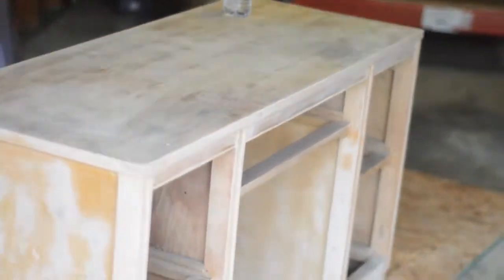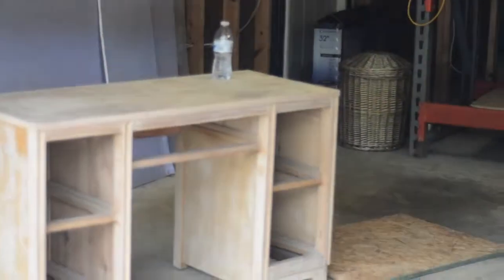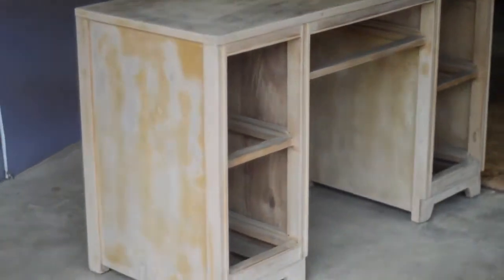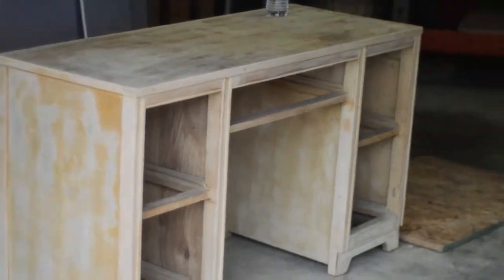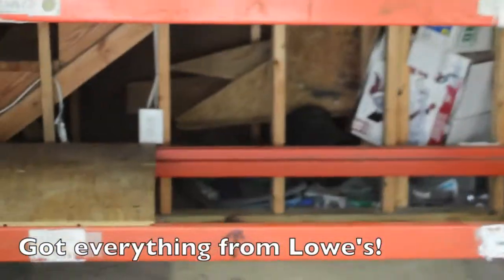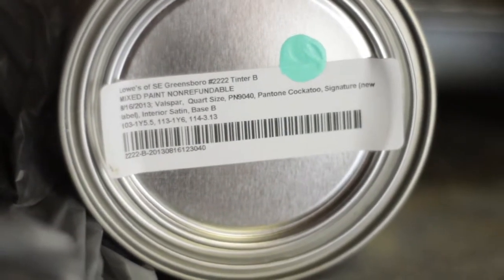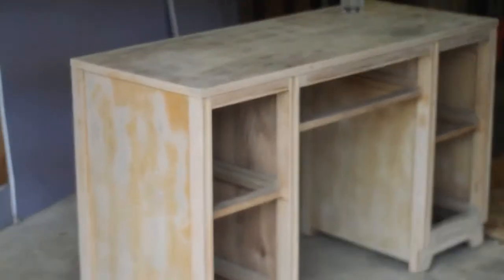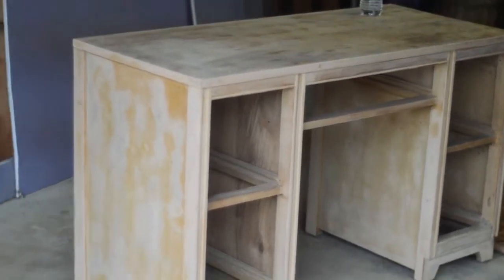DIY | Vintage Vanity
HEY YOU!! HEY!! :)

Hope everyone is having an awesome day/night!! This piece of furniture use to be a desk, but I am going to be turning it into my vanity. I will keep you guys updated. :) Hope you all enjoy watching and hopefully this helped someone out there. Since I am an aspiring graphic designer I wanted my vanity to be graphic design inspired. lol One thing I love and that's Pantone colors. SORRY I was not able to get a lot of video of the After part of this project. Hope you still enjoy!